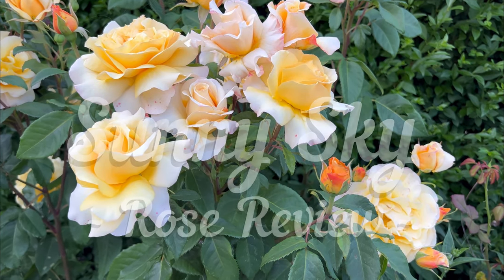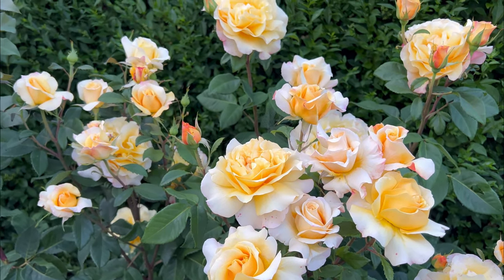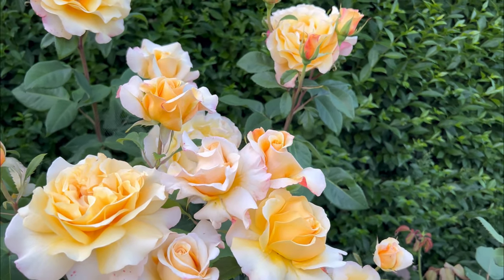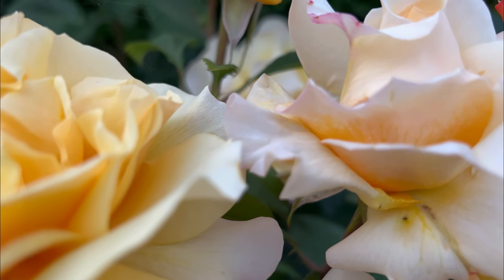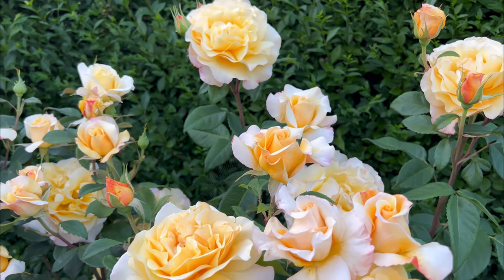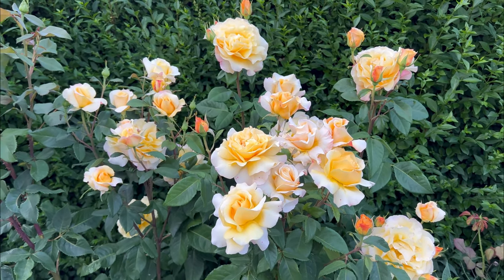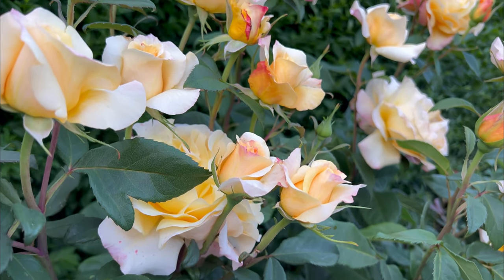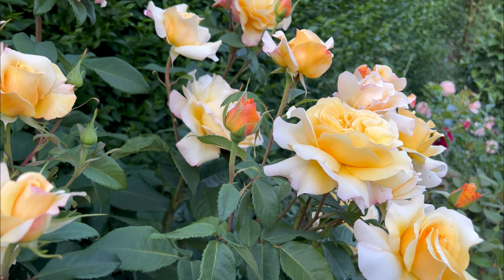Sunny Sky Rose Review - Hybrid Tea Rose